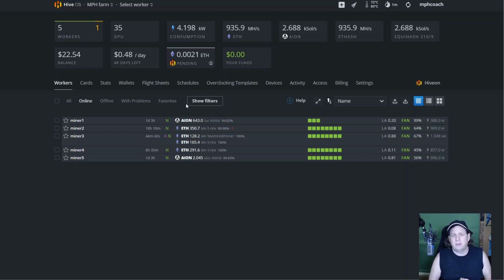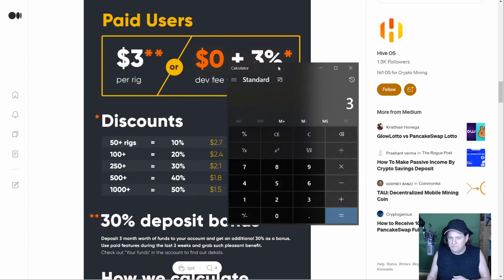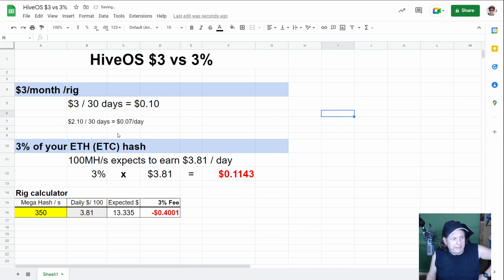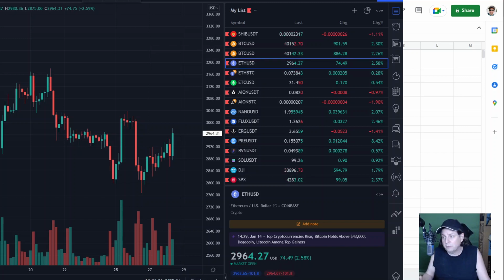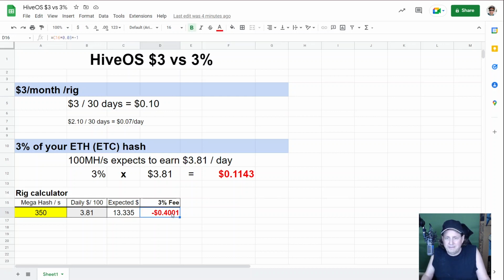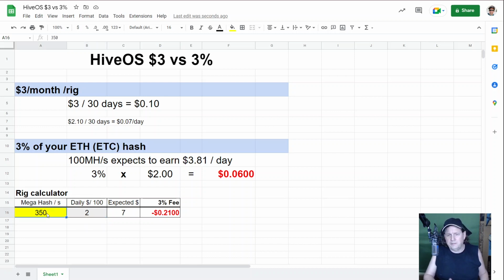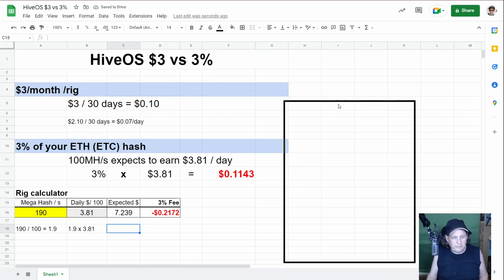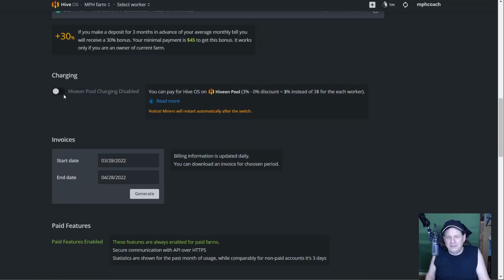HiveOS - 3% or $3/month which is better for me?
Since I'm mining to the Hiveon pool again, I decided to break down the math on whether it makes sense to pay for HiveOS or just let them take 3%.

*** If you only have 1 rig, this really doesn't apply to you ***

What I'm reading at the time of this video:
The Sovereign Individual

Such links help the channel but don't cost the buyer anything.